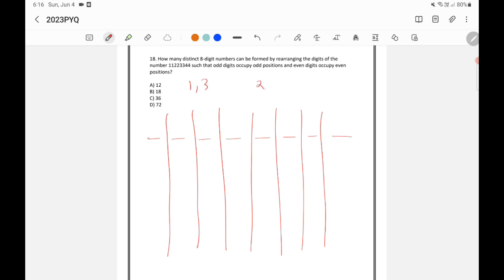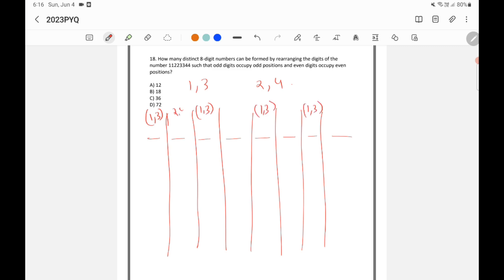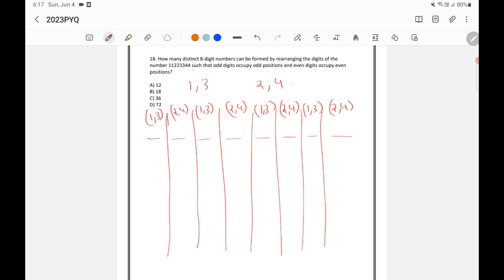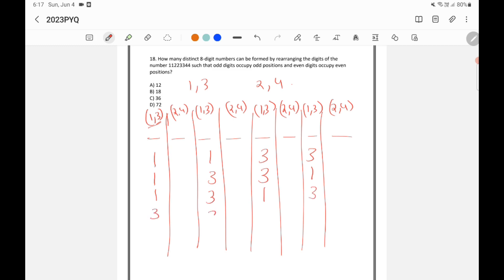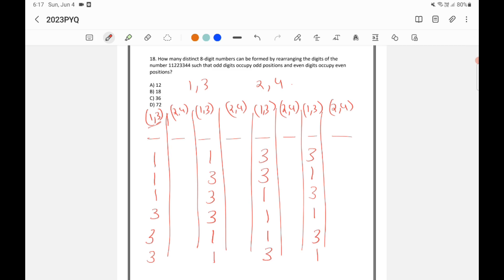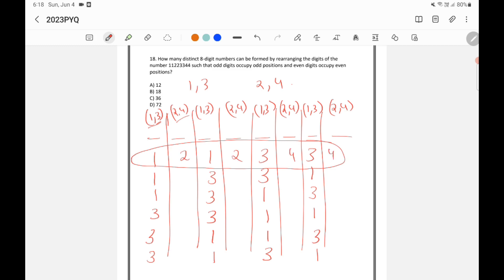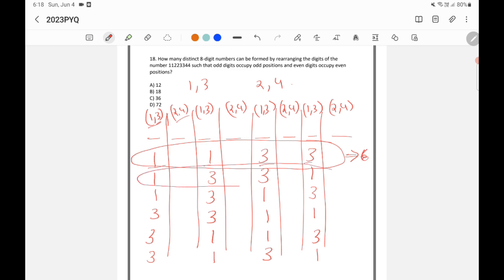CSAT 2023 Answer Key - How many 8-digit numbers can be formed by the digits of the number 11223344..